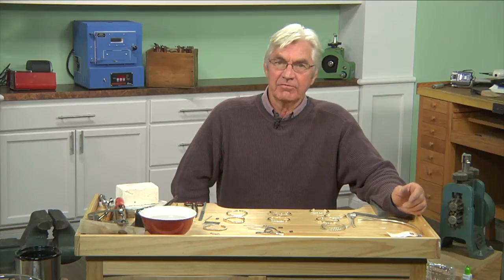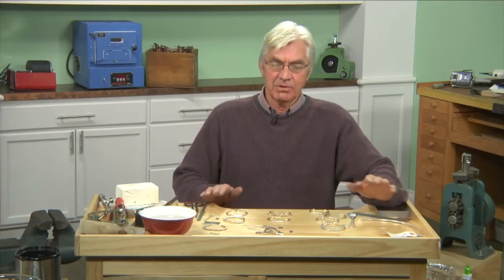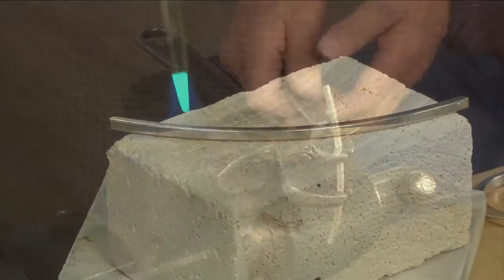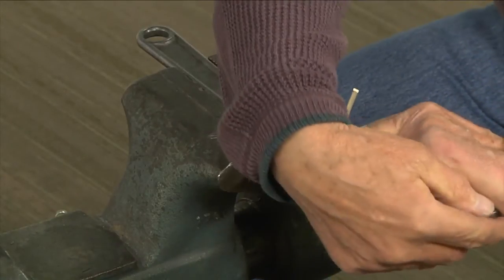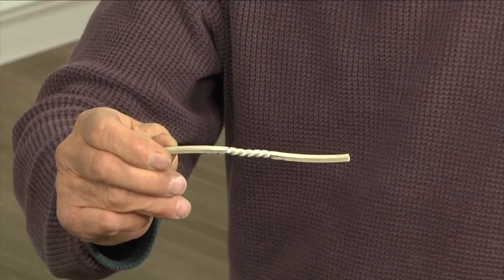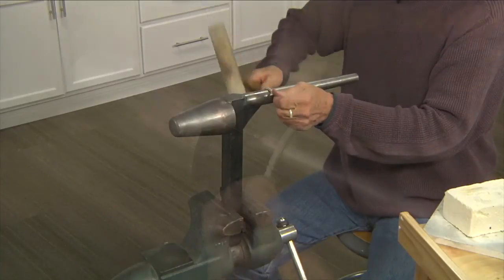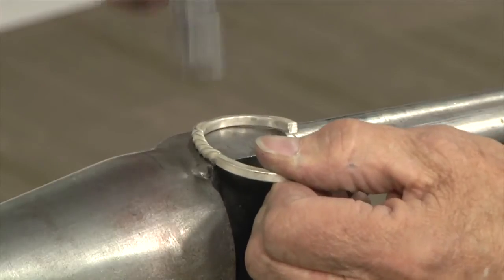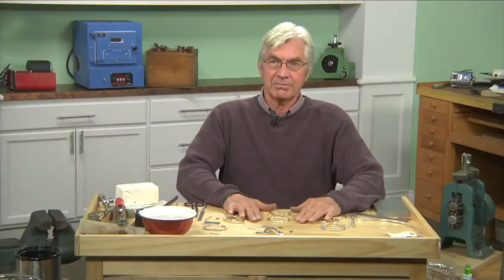Fast Forge Yourself a Silver Bracelet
Richard Sweetman shares his extensive knowledge about shaping metal. Great for beginners!